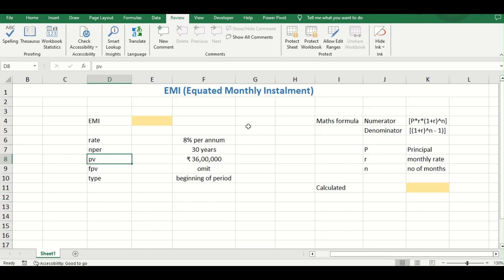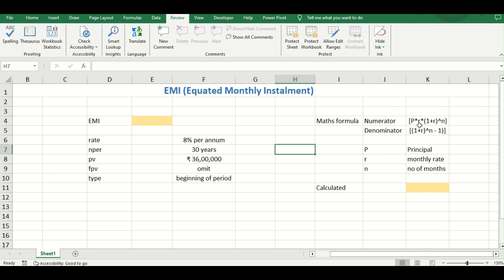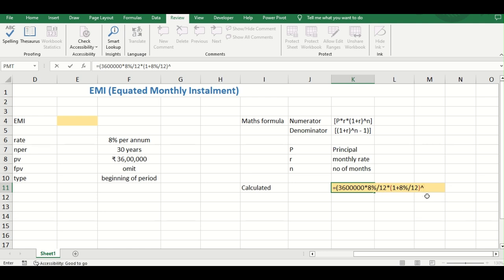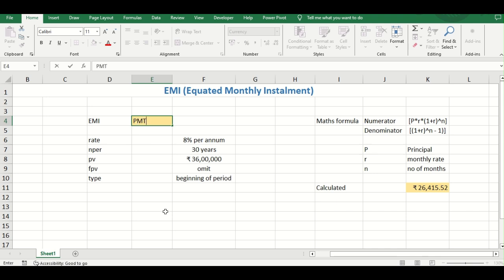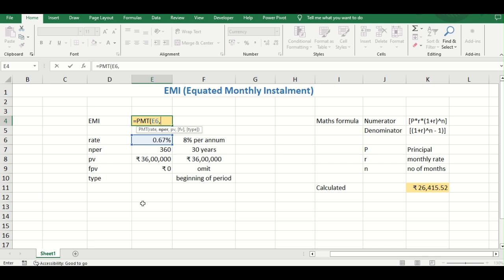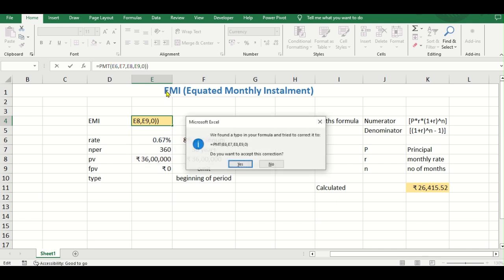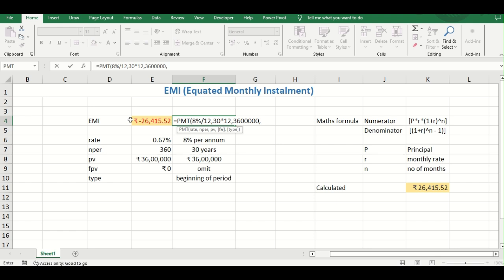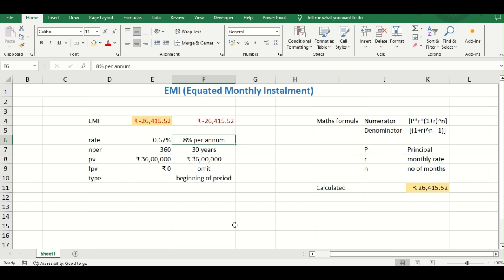Easy way to calculate EMI | Productivity Tip 23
Options to calculate EMI | PMT formula in Excel

Use PMT formula in Excel. This helps in calculating the EMI value for the loan taken for a certain tenure at rate of interest (which is assumed to be constant over the full tenure of loan)

TIMESTAMPS:
00:00 Intro
01:00 Using Math formula
04:00 Excel PMT function
07:51 Minimum values in PMT